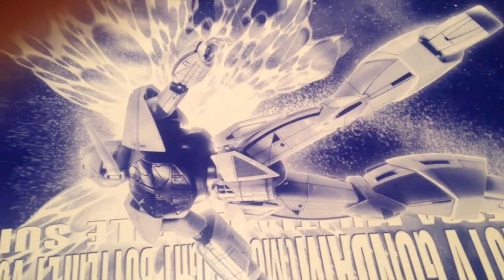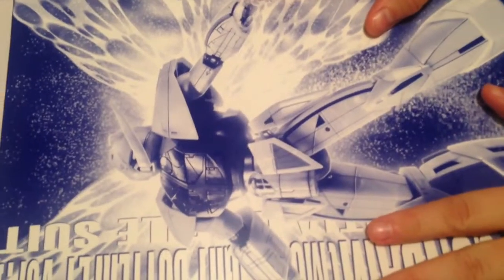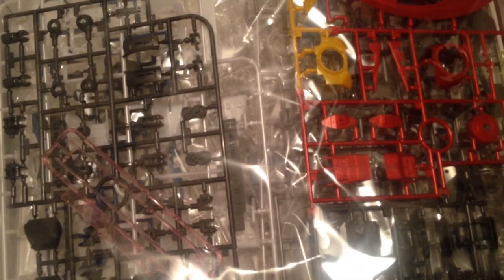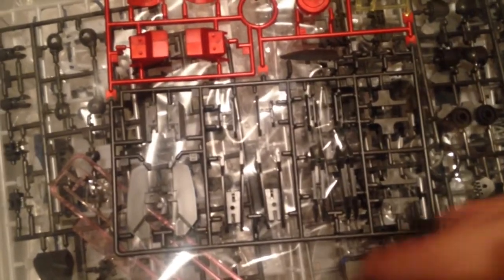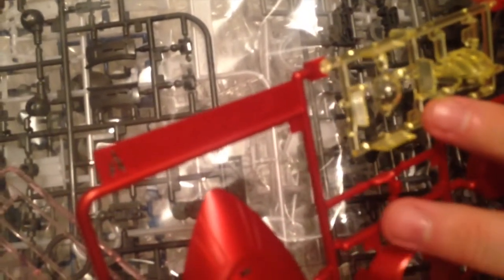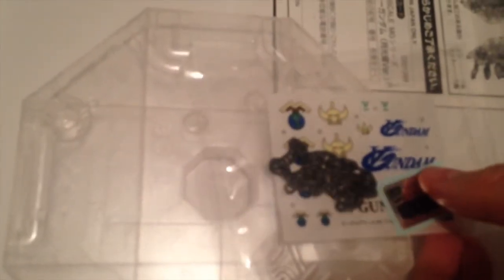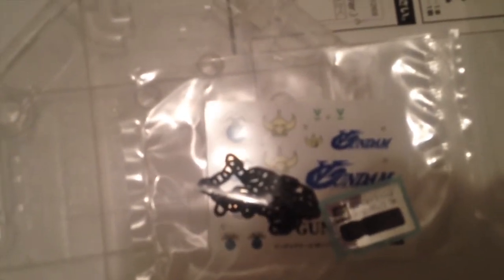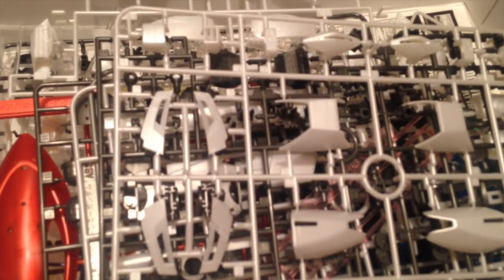Turn A Moonlight Butterfly MG 1/100 Unboxing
Unboxing the MG 1/100 Moonlight Butterfly version of the Turn A Gundam.